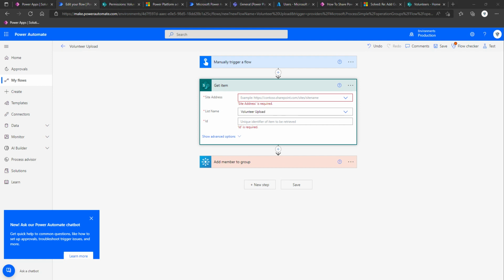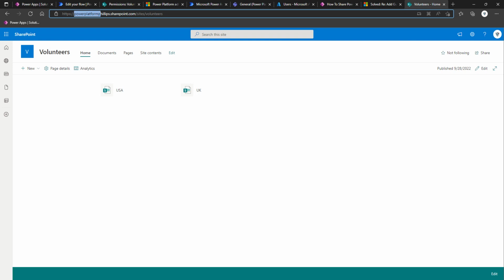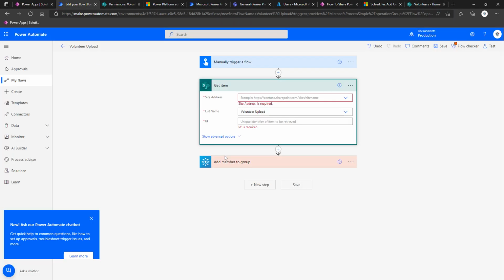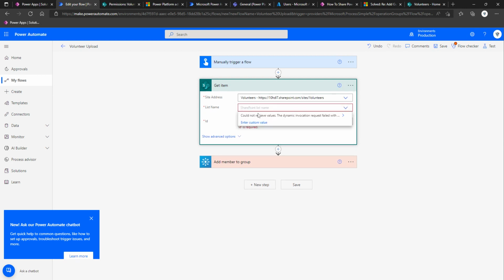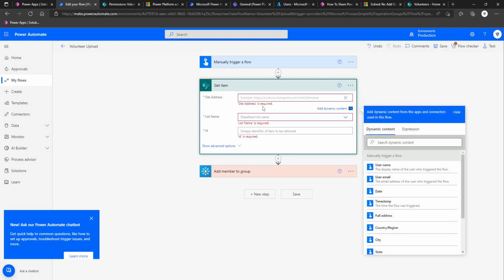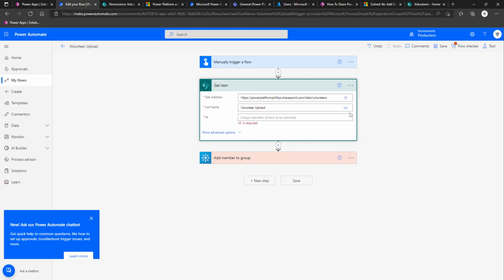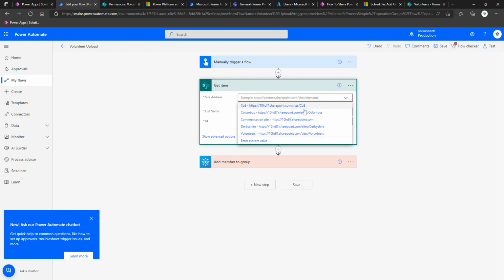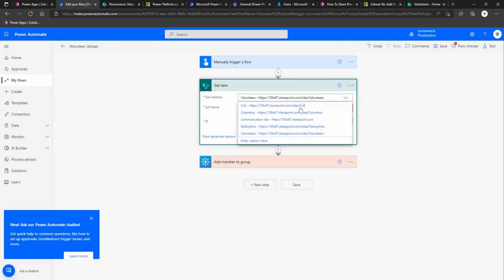Power Automate - Unable to retrieve SharePoint Lists after Tenant Rename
Unable to retrieve SharePoint Lists after Tenant Rename

Error:
Could not retrieve values. The dynamic invocation request failed with error: { "odata.error": { "code": "-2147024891, System.UnauthorizedAccessException", "message": { "lang": "en-US", "value": "Attempted to perform an unauthorized operation." } } }.